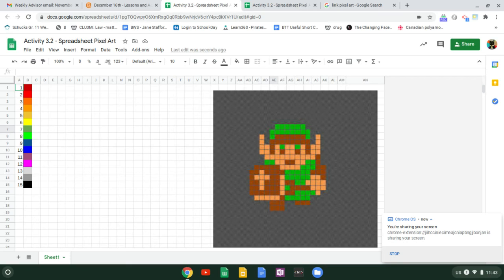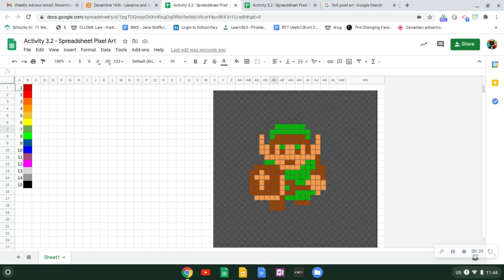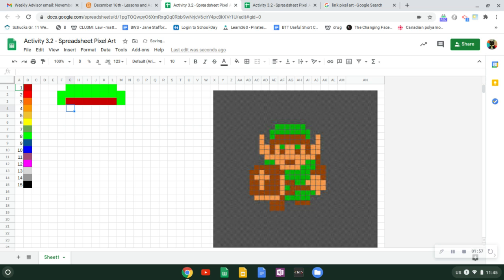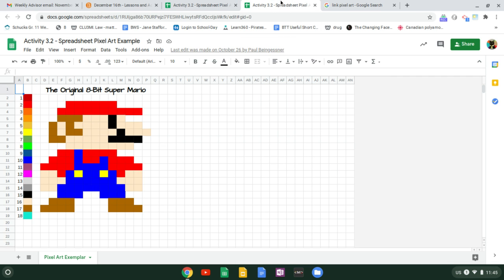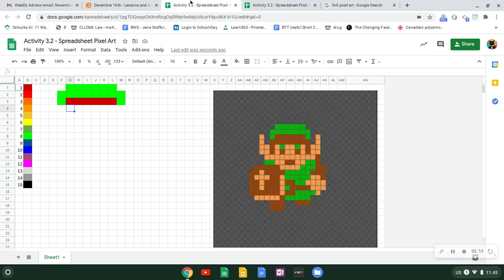8 Bit Pixel Art in Google Sheets